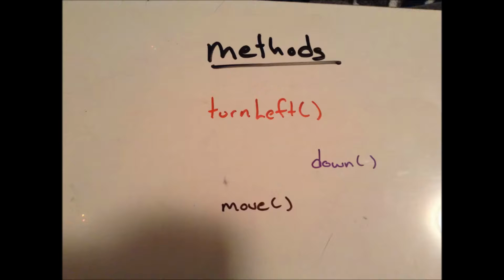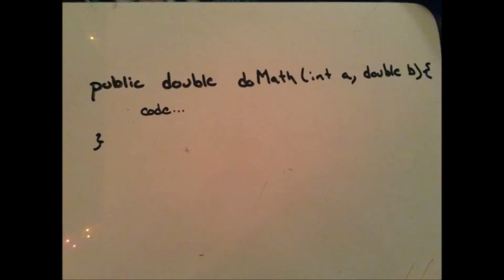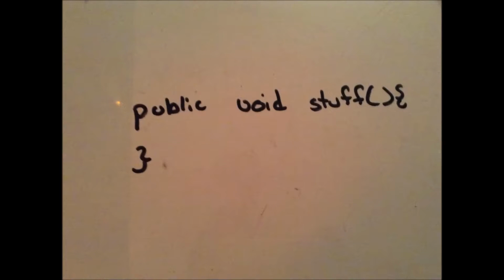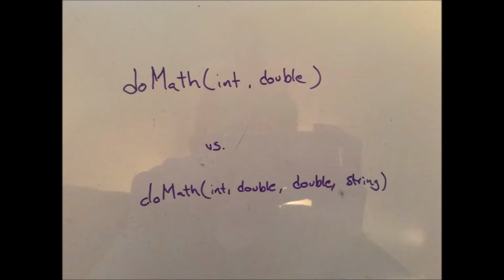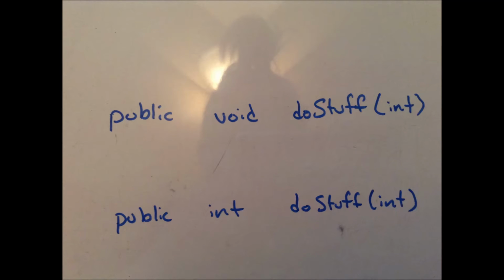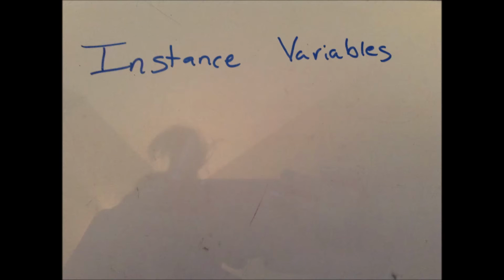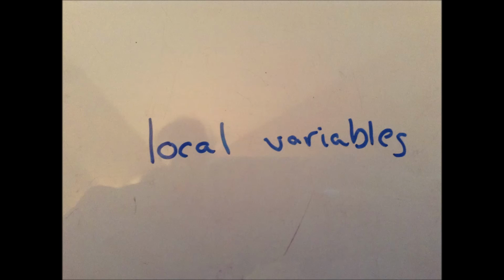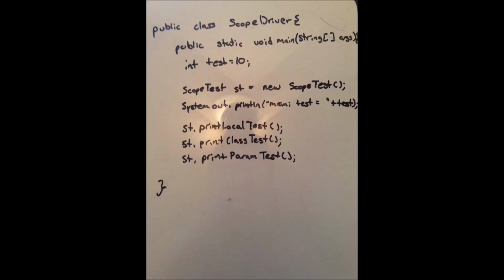Lesson 4: Object Behavior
Object Behavior